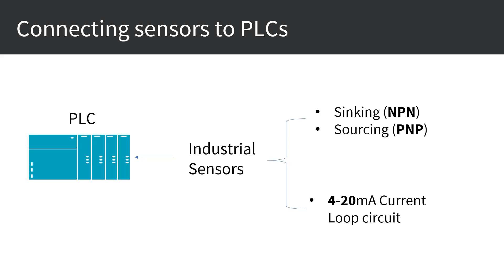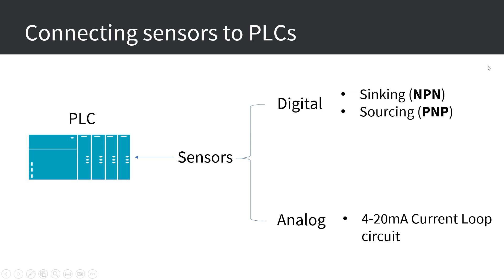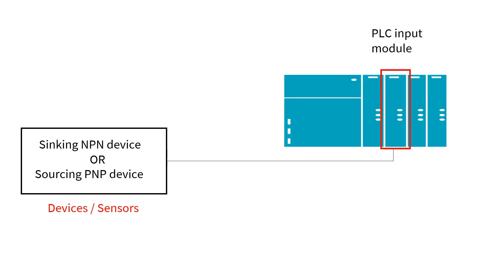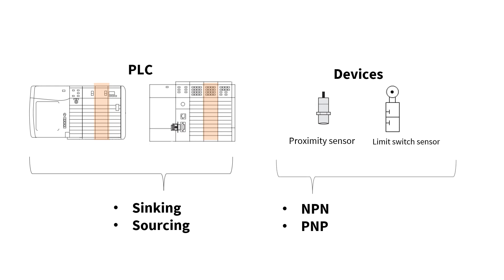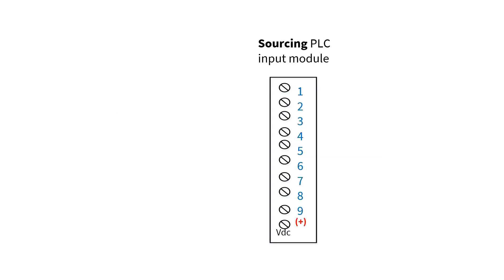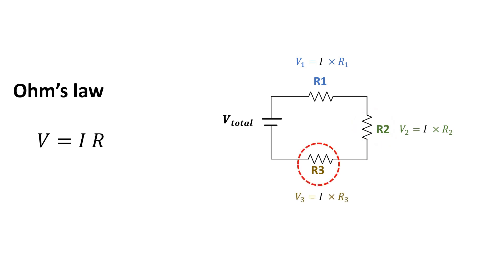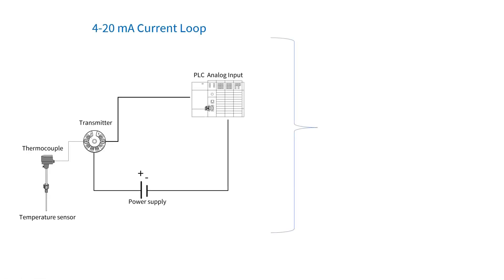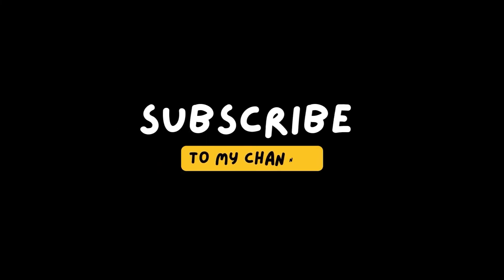An overview of Sinking & Sourcing circuit Vs 4-20mA current loop circuit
In this video , I go over an overview  of two common circuits when working with industrial sensors and connecting them  with a PLC  in the industrial  automation field

Sinking and sourcing
And 4-20ma current loop

Timestamps:
00:00 Introduction to digital and analog sensors
01:53 Sinking and Sourcing Circuit
07:36 4-20mA current loop Circuit

PLC Simulation Software: Factory I/O with Connected Component Workbench

You can access my courses related to PLC , using this learning path

You can also find all my other courses here , under my instructor page

To sign up for LinkedIn learning

You can find my Industrial Automation Illustrations on Adobe

Reproducing, distributing, or using this channel video's content without explicit permission is not allowed. Sharing and referring to the videos is encouraged, provided credit to Zahraa Khalil